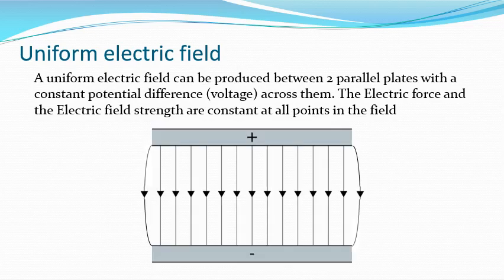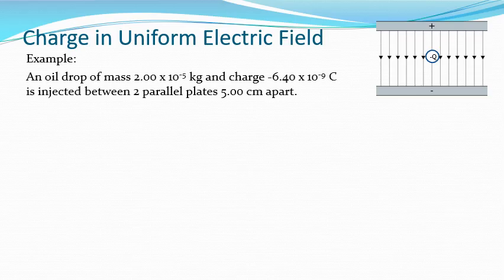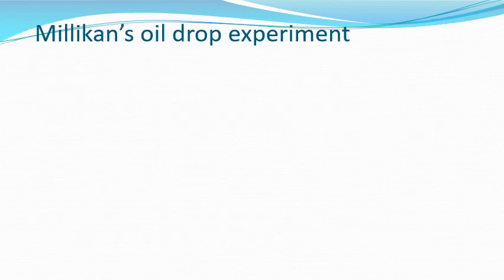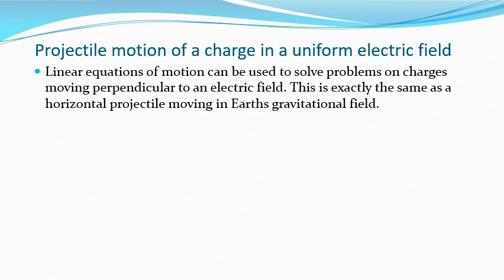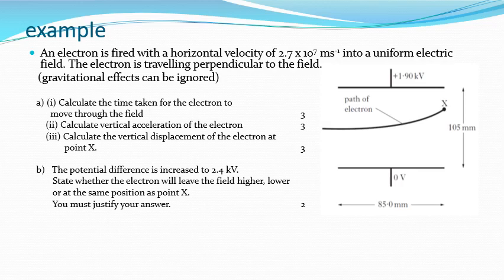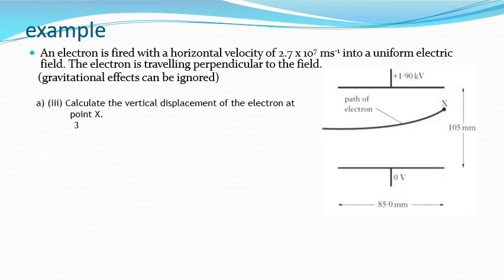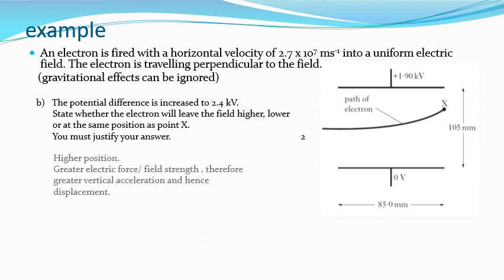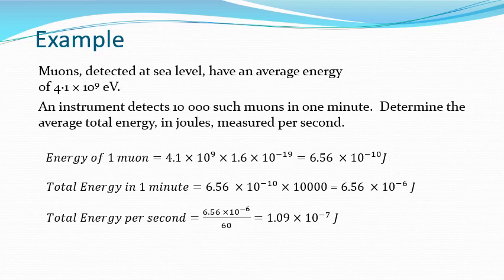AH Physics: Electromagnetism, charges in uniform electric fields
A video about charges in uniform electric fields between parallel plates and solving their motion.